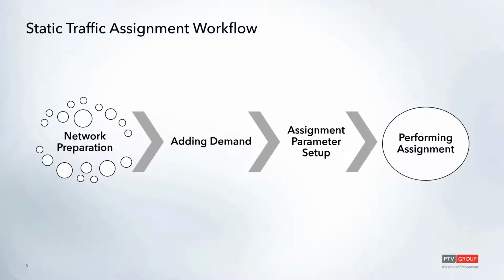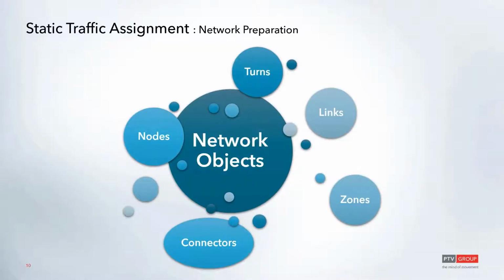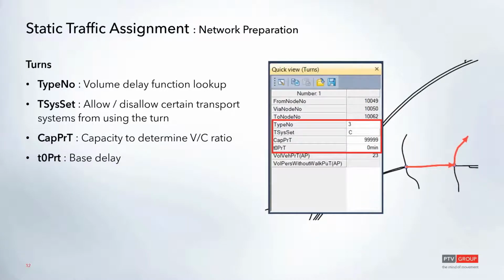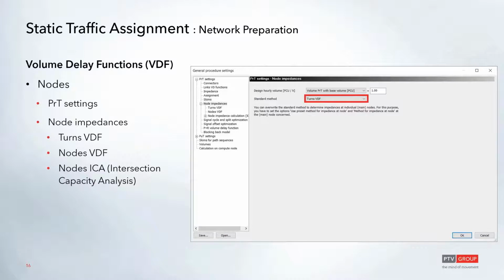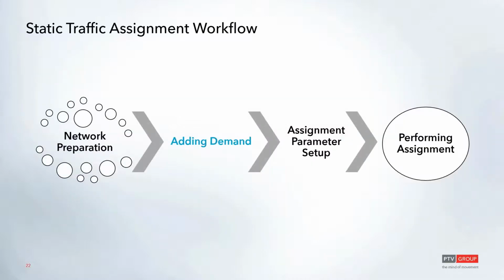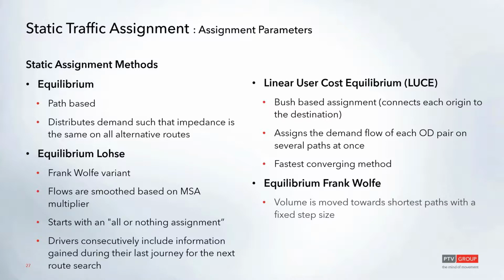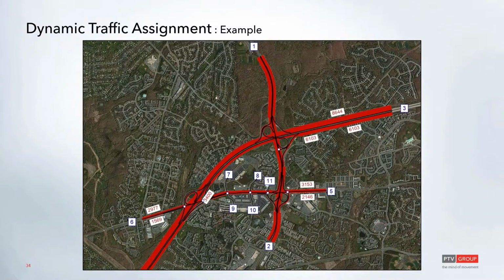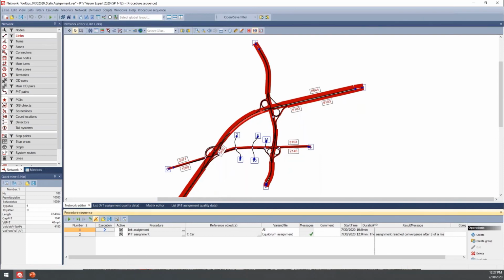[PTV Visum] PTV Talks - Tooltips : Static Traffic Assignments